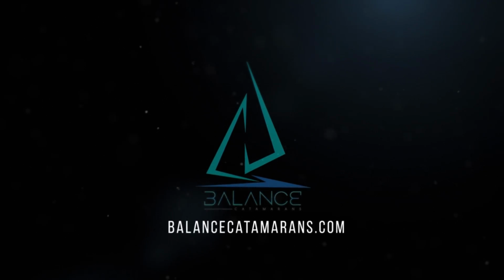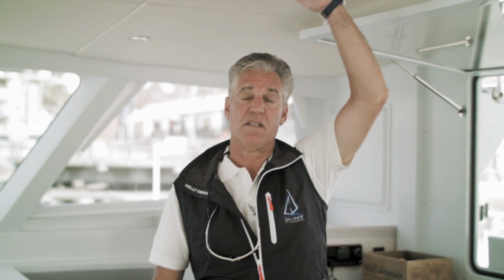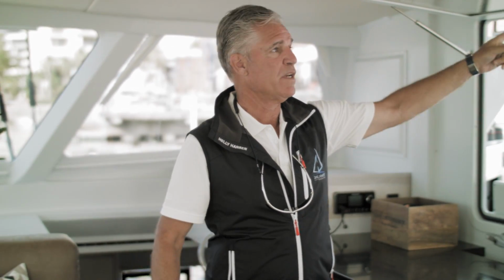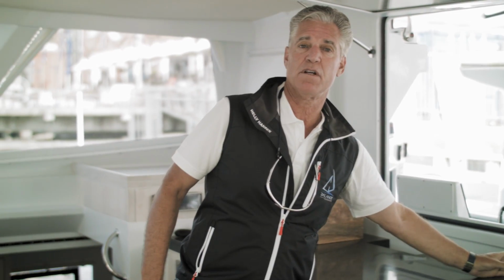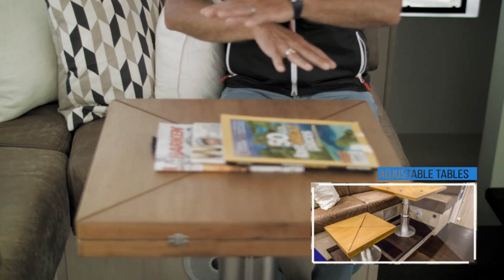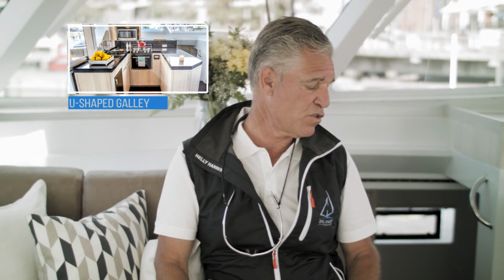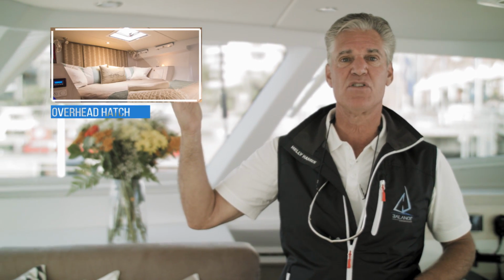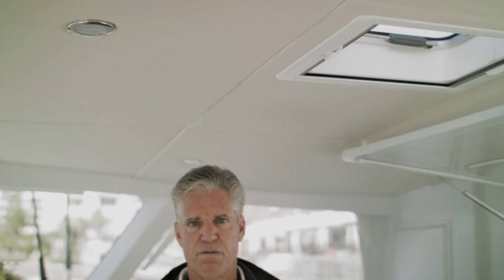Balance 526 - One Size Does Not Fit All